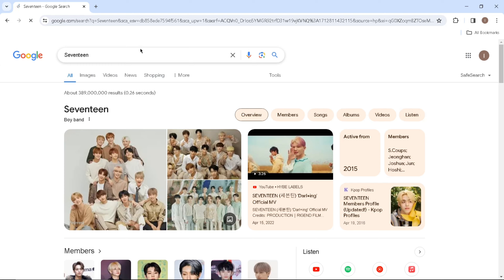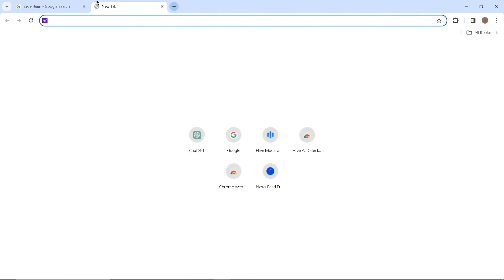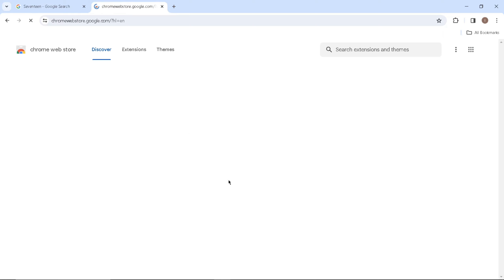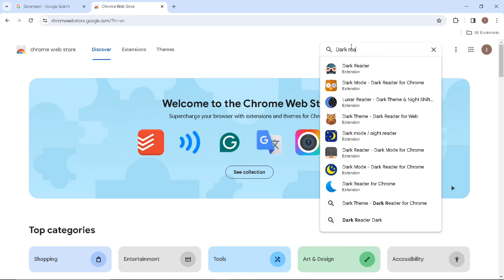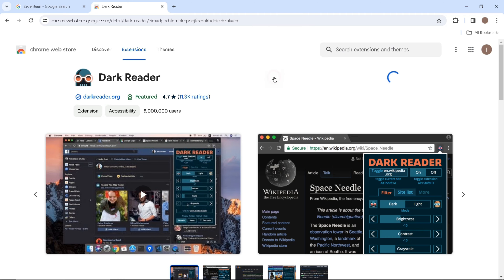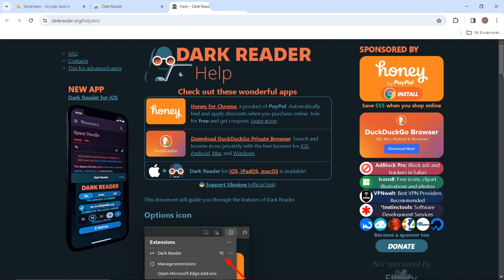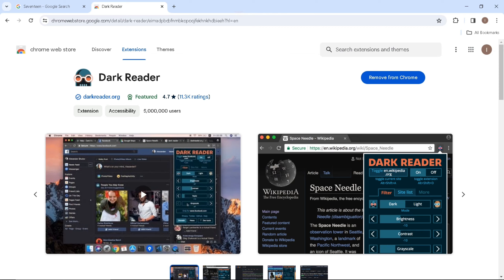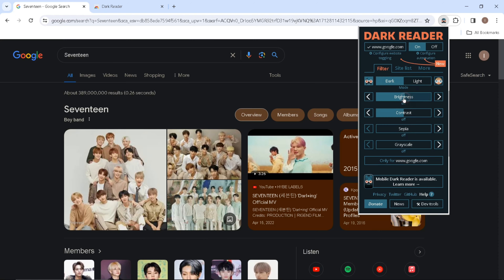How To Enable Dark Mode On Every Website 2024